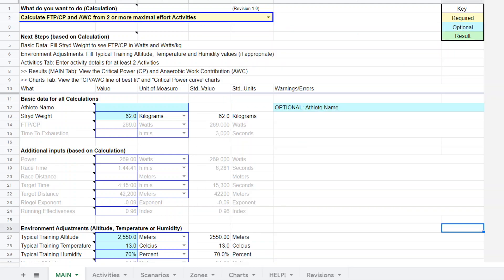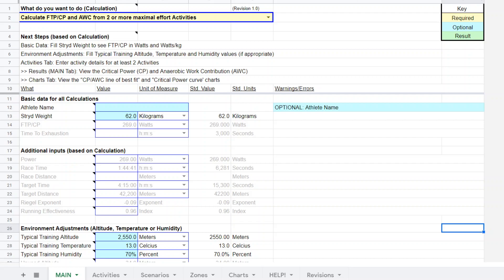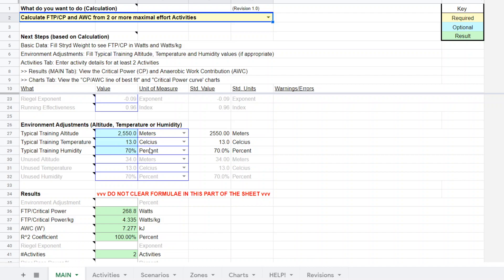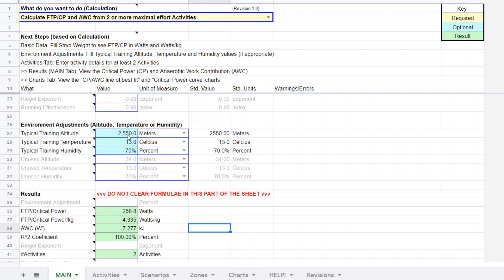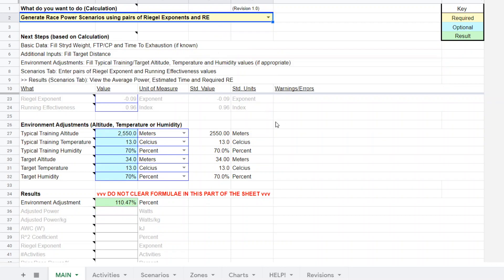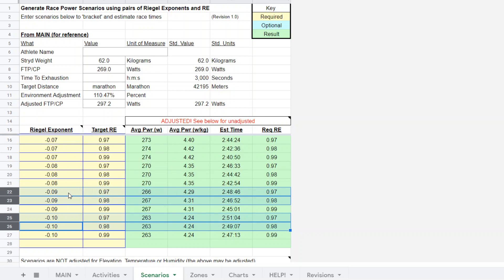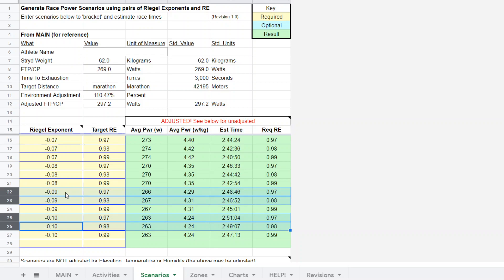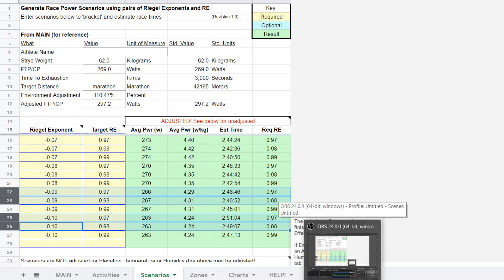Using the SuperPower Calculator for an advanced race planning case.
In this case, the SuperPower Calculator is used to 1) estimate FTP/CP, then 2) convert FTP/CP from 2550m to 34m, then 3) develop race power planning scenarios for the Berlin Marathon.